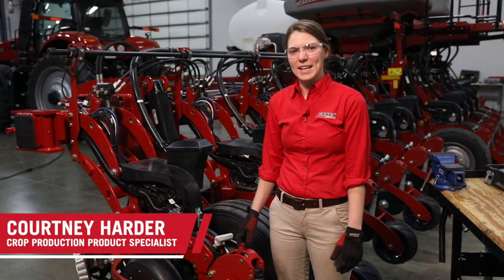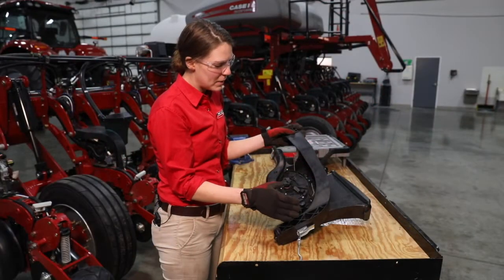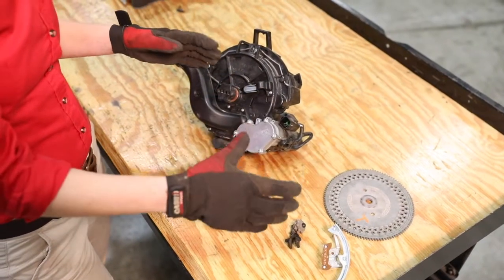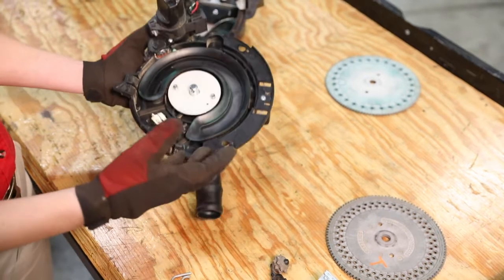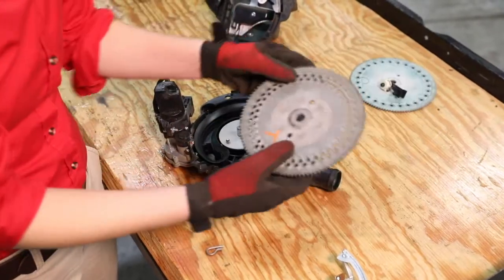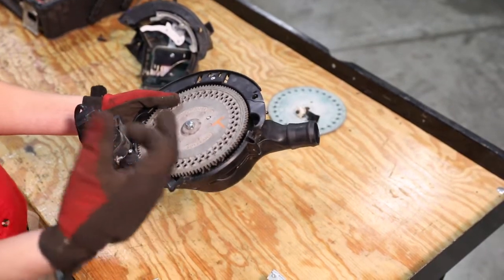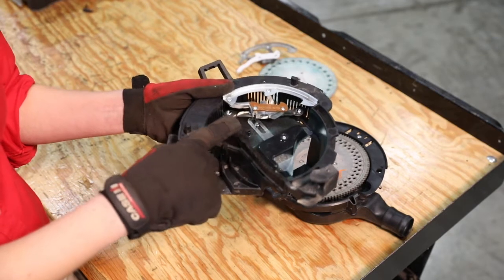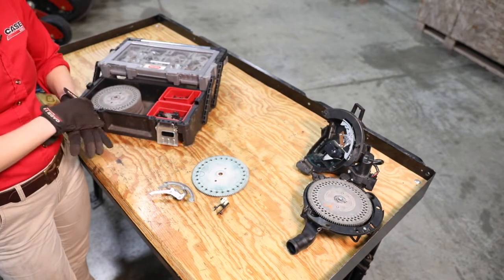Early Riser 2000 Series Planter Seed Meter Crop Kit Installation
Learn how to properly change and install the seed meter crop kit components found on Case IH 2000 Series Early Riser Planters